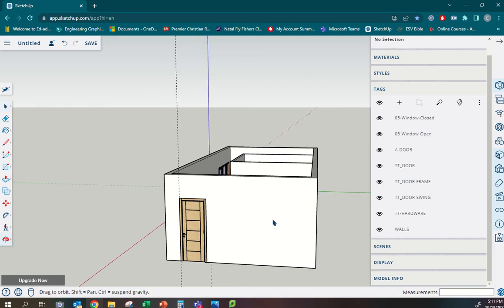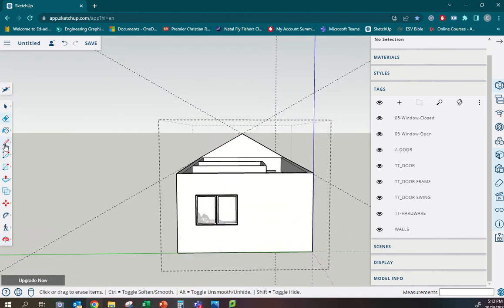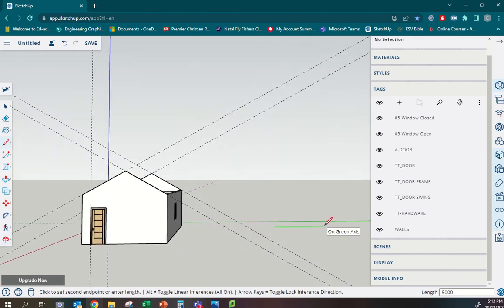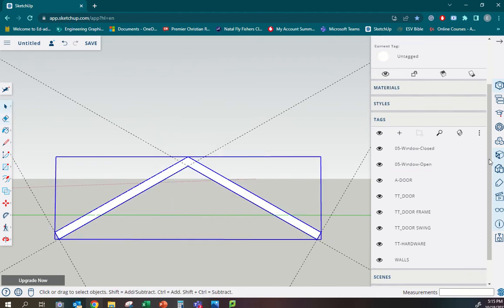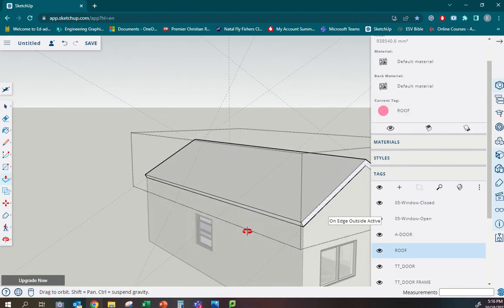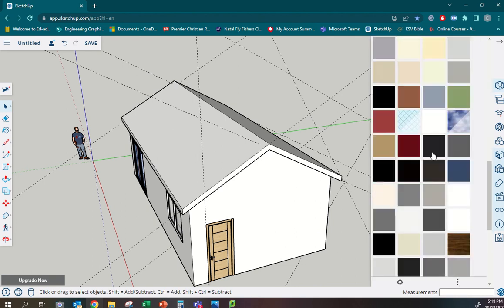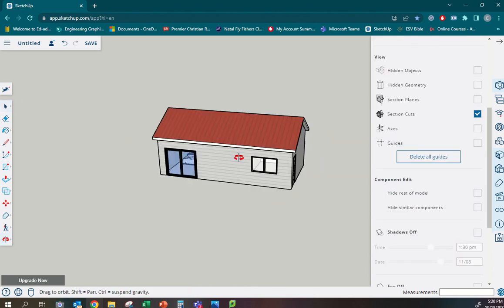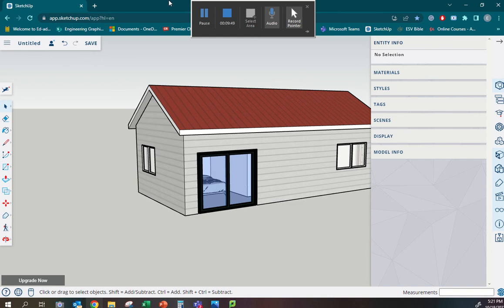PART 4 SketchUP House Roof